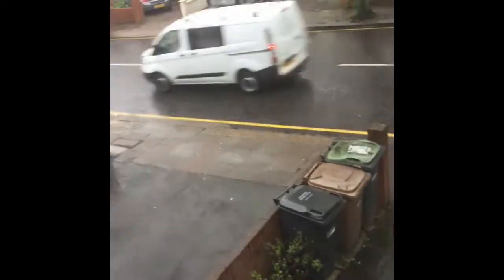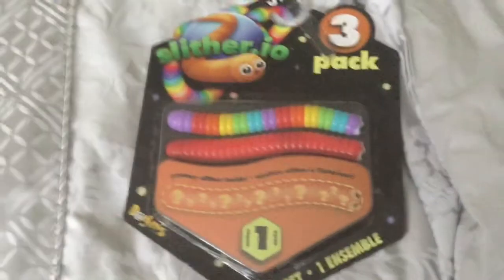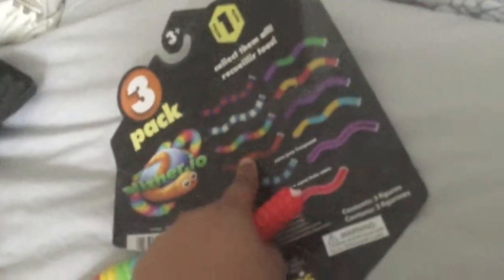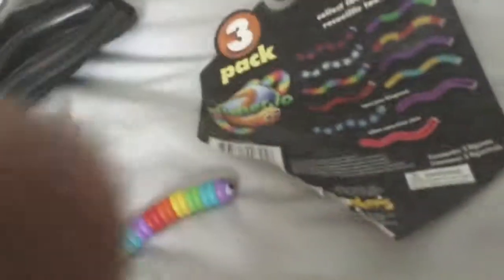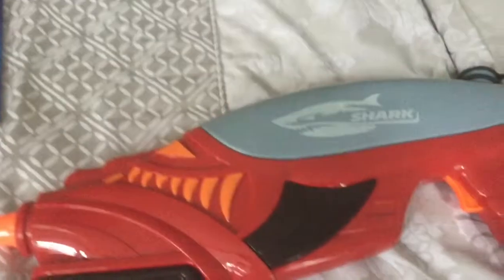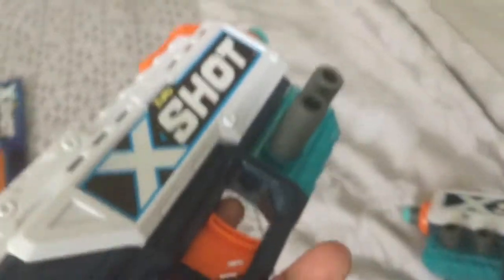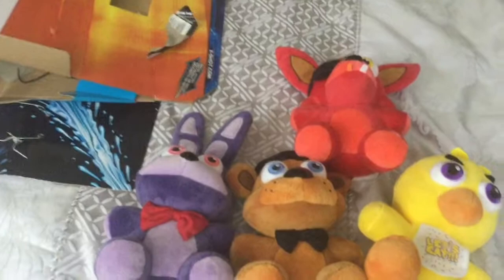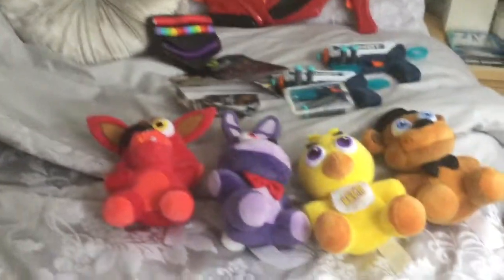Unboxing random stuff episode 1